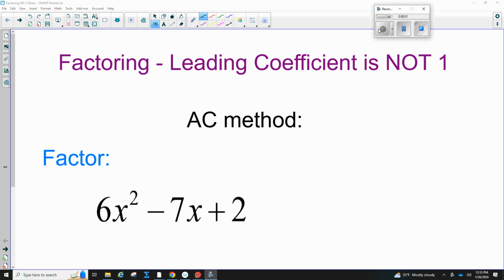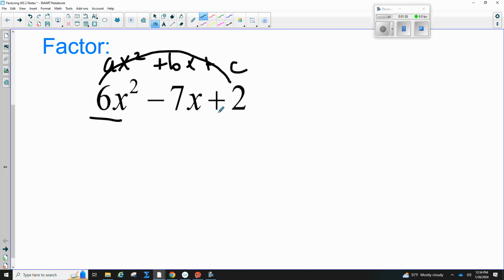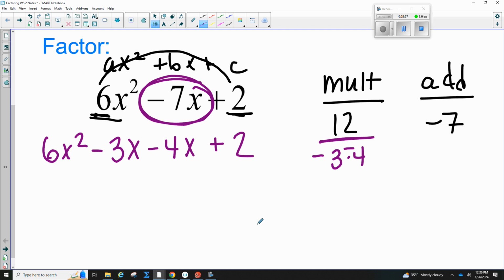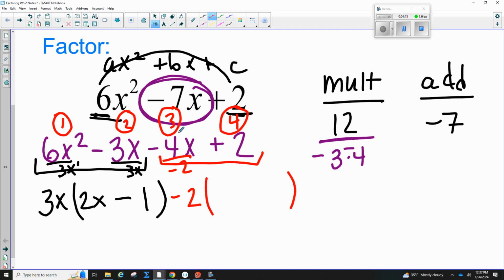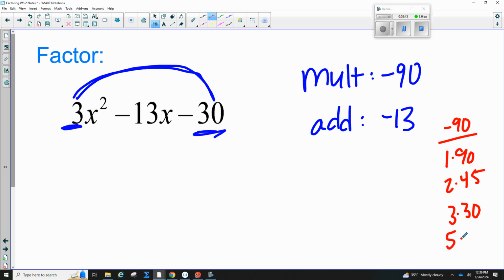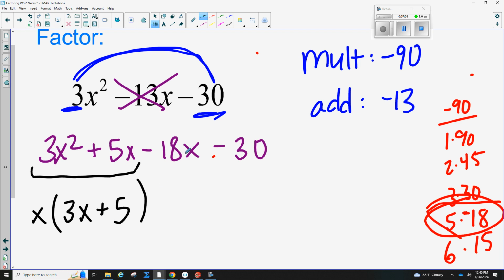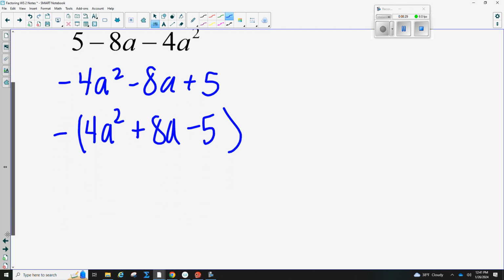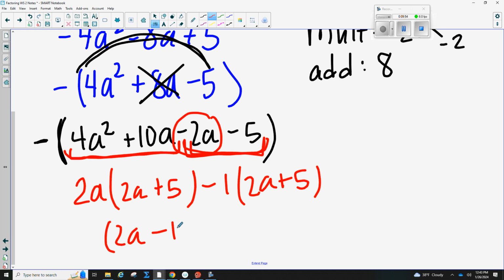AC Method Factoring after 76